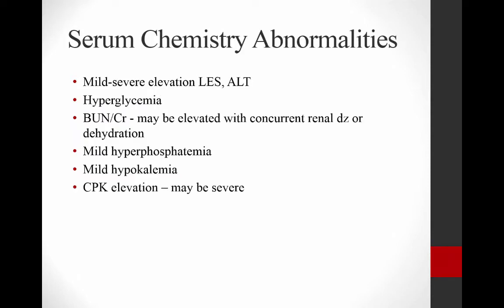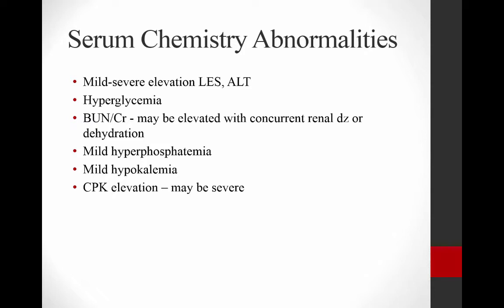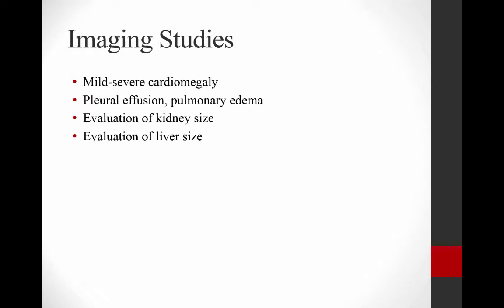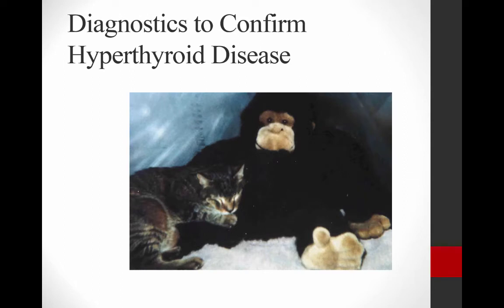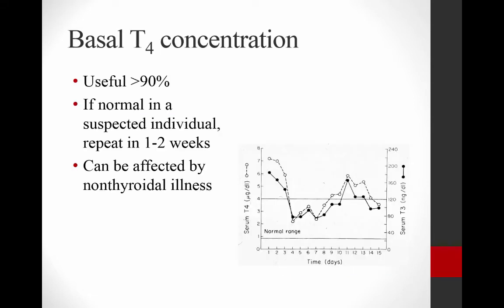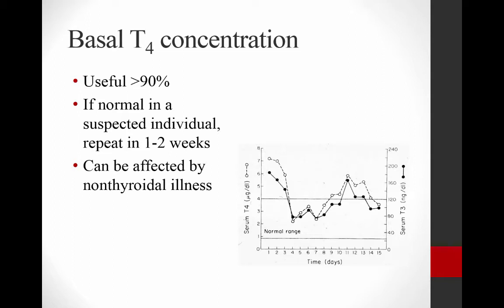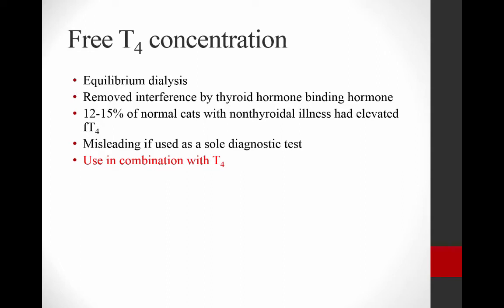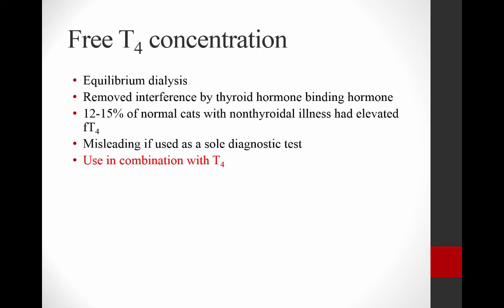Crazy Cats, Part 4: Feline Hyperthyroidism: Diagnostic Approach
Part 4 of a presentation by Cynthia Ward, VMD, PhD, DACVIM of the University of Georgia College of Veterinary Medicine about feline hyperthyroidism.  This section reviews the diagnostic approach to feline hyperthyroidism.   This presentation was part of the WikiVet Live 2018 teleconference, co-organized by VetMedAcademy.org.
For additional information on this topic, additional videos, learning materials and review questions, please register with VetMedAcademy